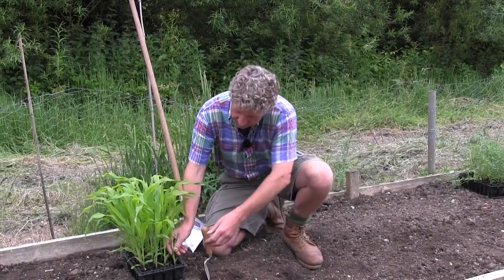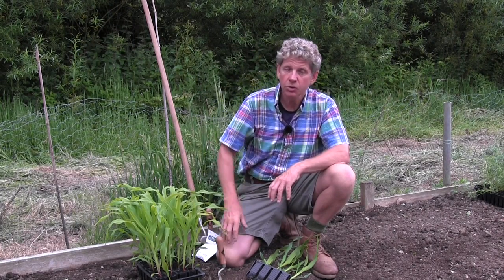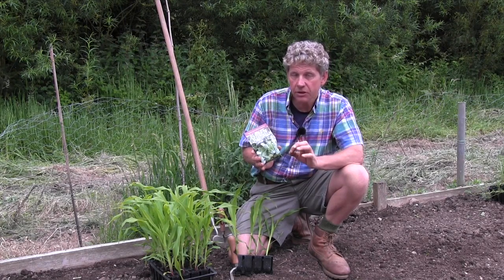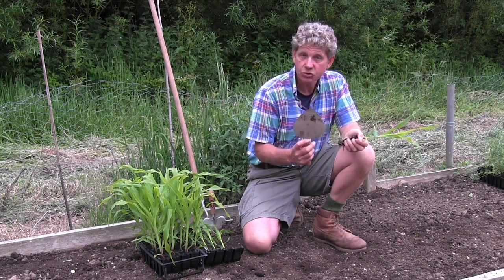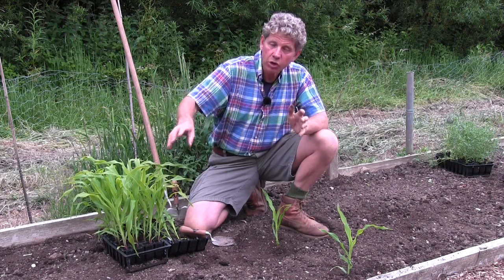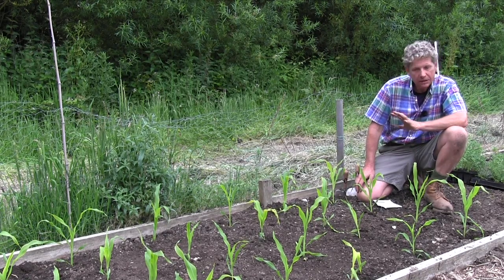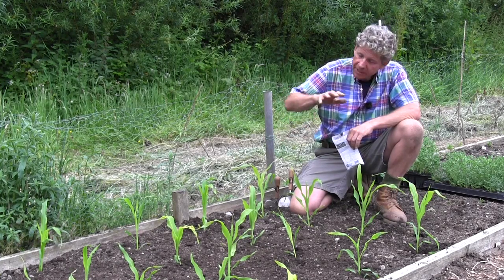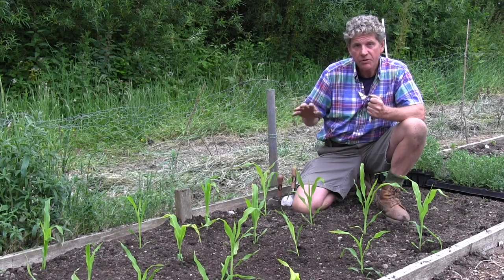HOW TO USE GREEN MANURE TO INCREASE SWEETCORN GROWTH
This film explains why using green  manure can have a beneficial affect if used when planting sweetcorn, similar to the 3sisters method of companion planting but much more successful in temperate regions